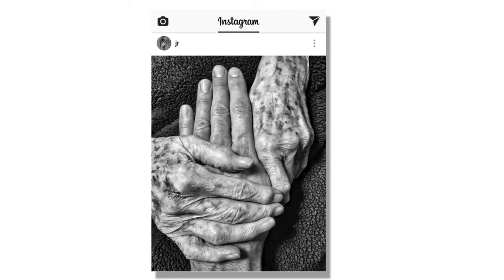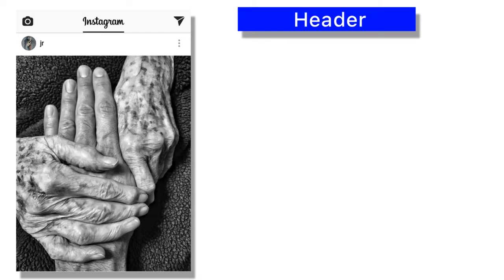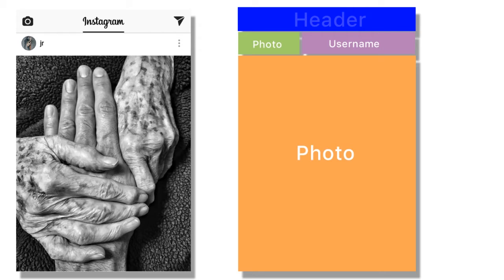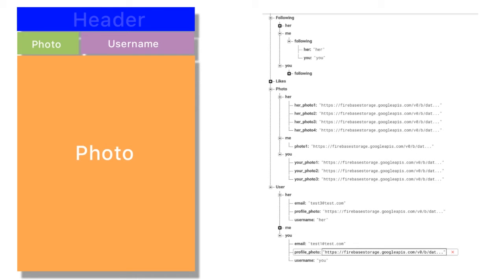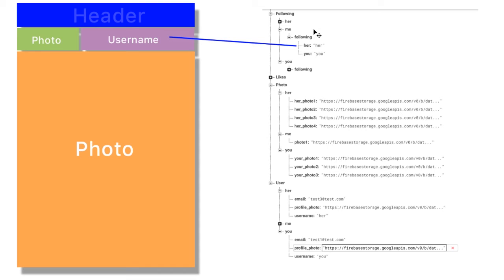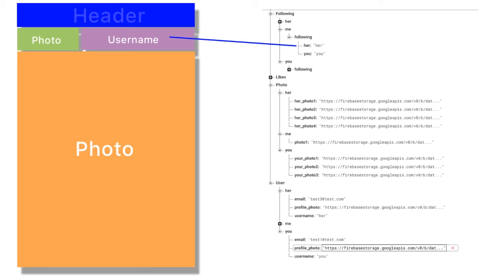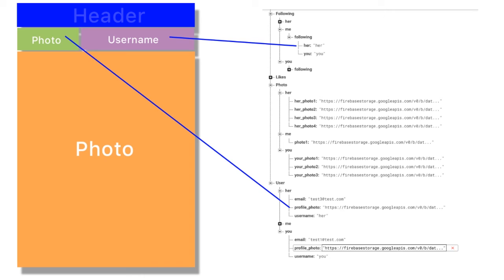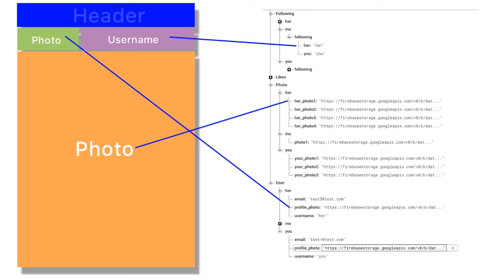Instagram Clone part 24: Joining Firebase Tables part 1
We are discussing how to pull data stored in multiple tables into our you UI view